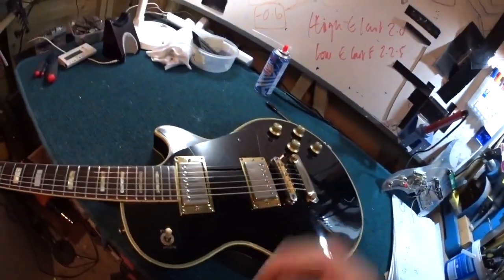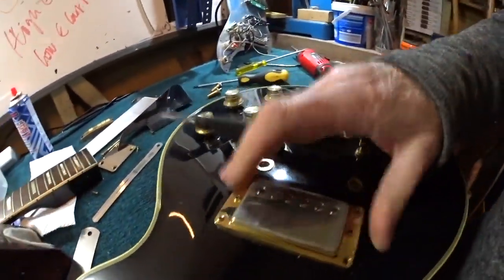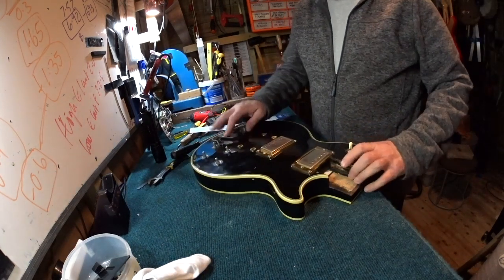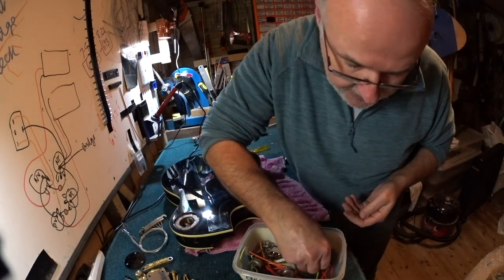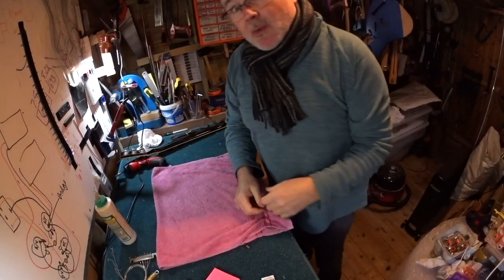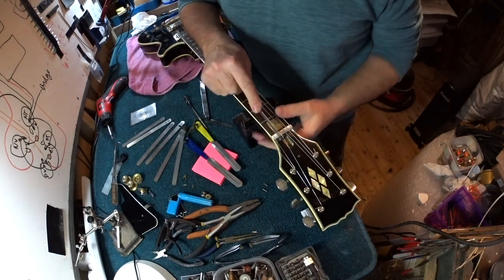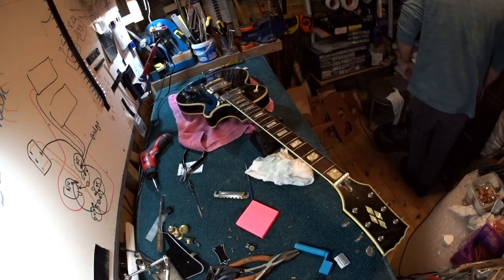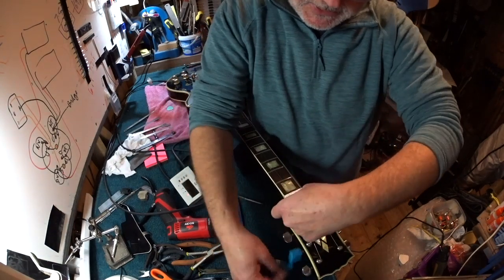Hohner HG430 set up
This videos shows the 'lite' set up on this unbranded (Hohner HG430) Les Paul copy. It didn't play at all from the outset - not good - so needed re-wiring along with a new nut and some small all-round repairs. Despite being essentially an early 1980s plywood Japanese budget LP,  this guitar had a nice feel to it - even with very worn frets. It was because the frets were so worn that I didn't attempt any fret levelling. And rather than splashing out a lot on a complete re-fret before the new owner had even played it to find whether he would bond with it or not we decided to do a limited set up and see how the guitar grabbed him.